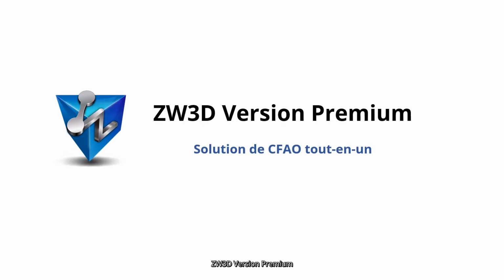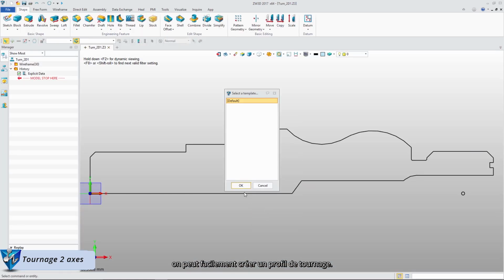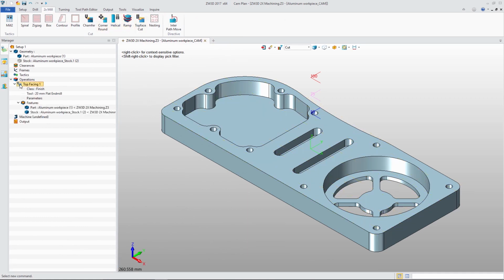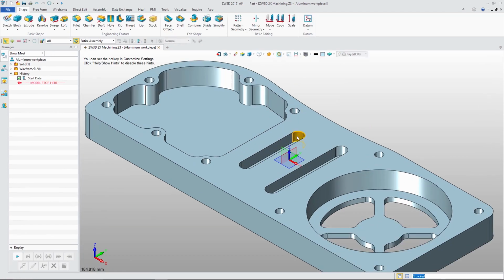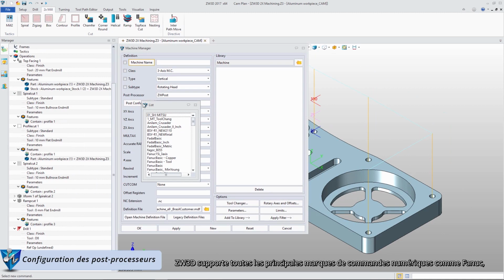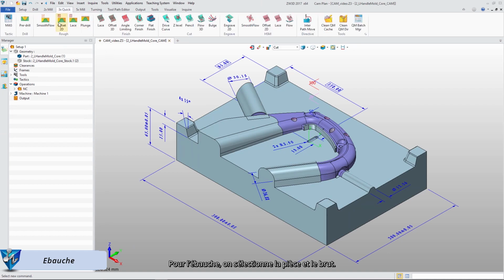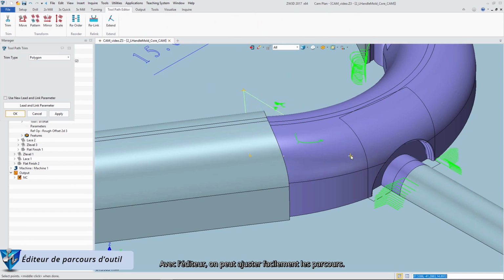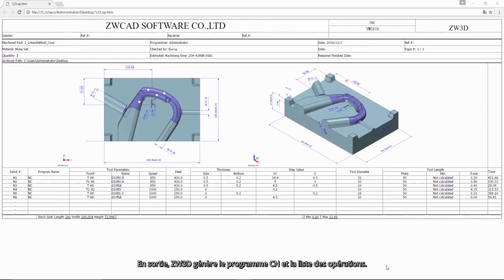ZW3D Version Premium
La version premium de ZW3D inclut les fonctions de CAO complètes, le module moule, l'usinage 2 à 3 axes, l’import de fichiers 2D/3D, la modélisation, l’assemblage, le module de tôlerie, le fraisage 2 axes, le perçage et le fraisage 3 axes, etc.ZW3D premium est une solution CFAO tout en un, simple et efficace.